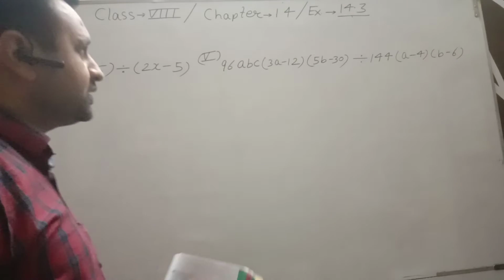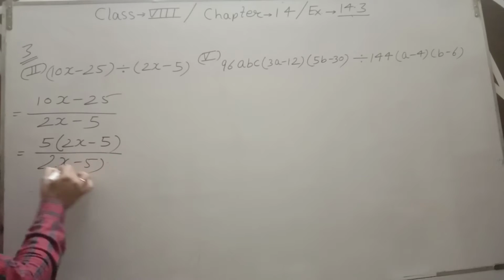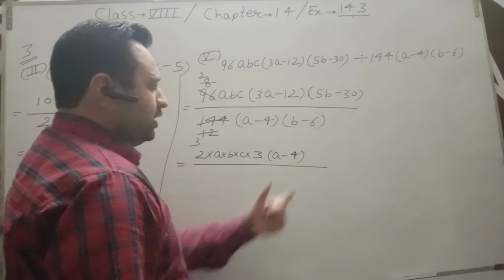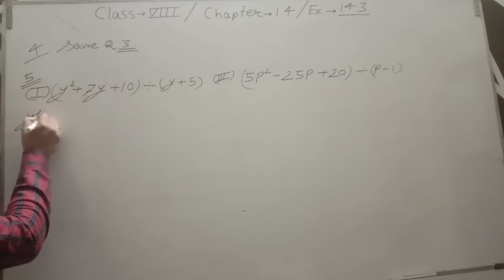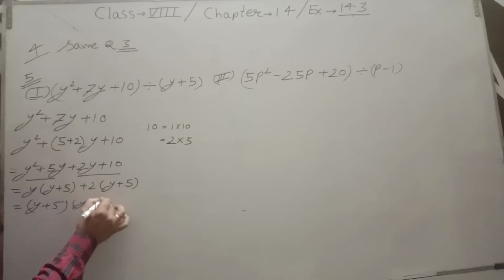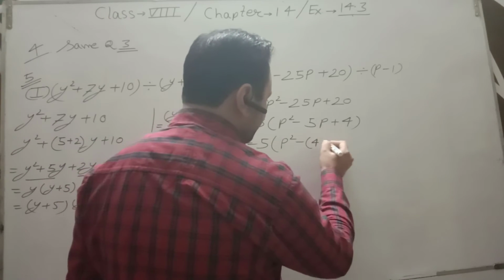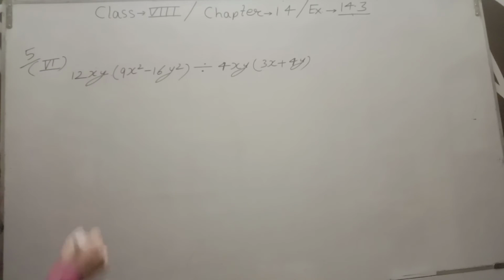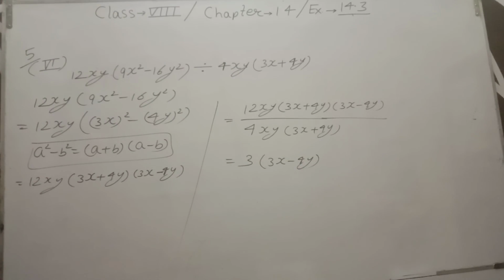maths class 8th 14.3 3 to 5